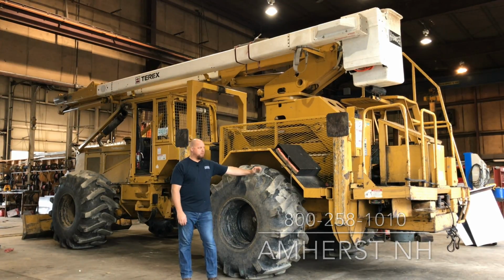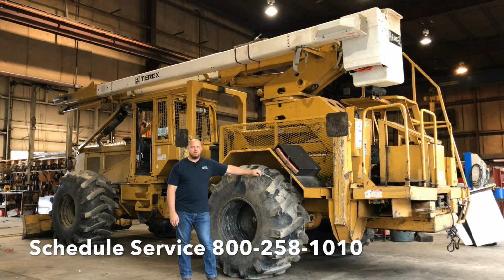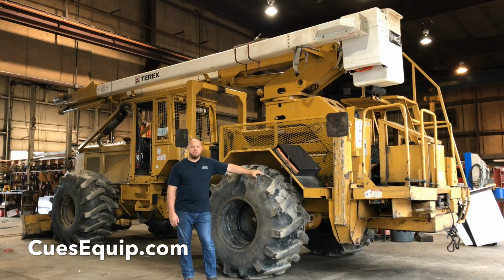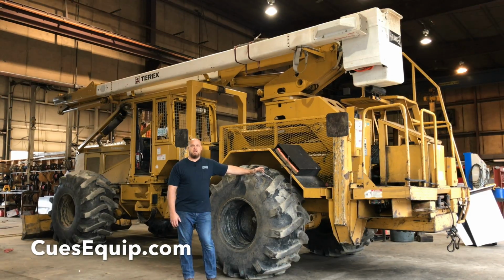Aerial Lift, Crane, Truck Repair and Fabrication Services at CUES Inc. - CuesEquip.com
With locations both in Amherst NH and Franklin CT, CUES has you covered when it comes to aerial and heavy equipment repairs.

We have been in business since 1966, and our highly skilled staff is ready to take-on our customer's biggest challenges.

• ANSI Inspections
• Aerial Lifts
• Boom Trucks
• Corner Mount Cranes
• Dielectric Testing
• Hot Stick Test
• NH State Inspections
• Federal DOT Inspections
• Rail Gear Inspections
• Body Shop and Paint Service
• Trucks Booms
• Specialty Equipment Parts & Accessories

CUES Inc.

CUES Inc.
N. Franklin CT